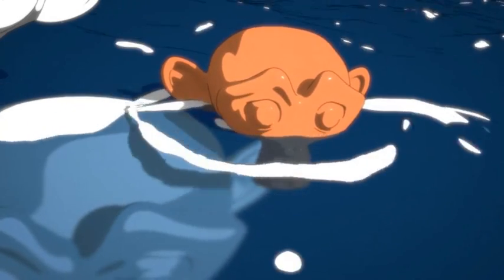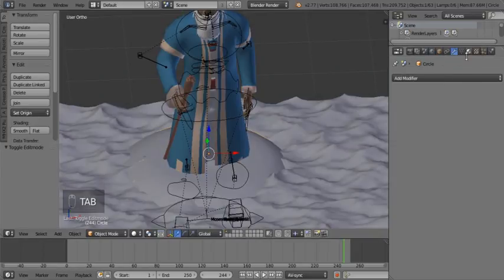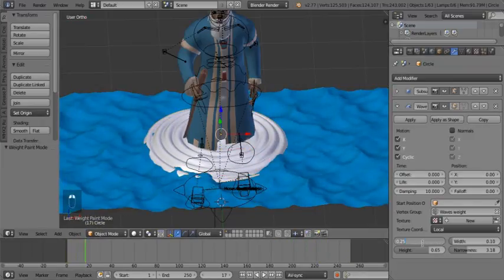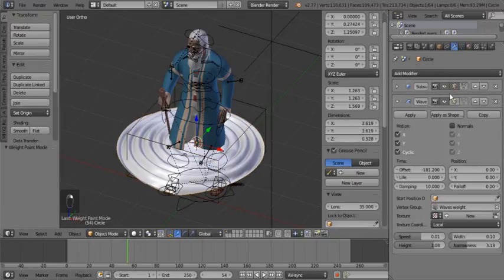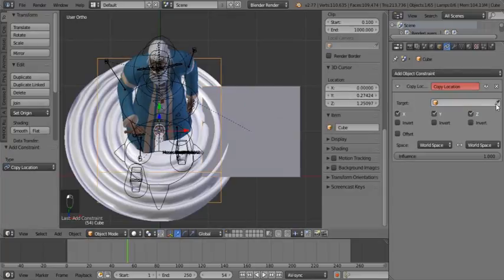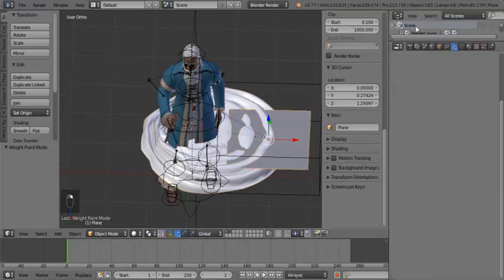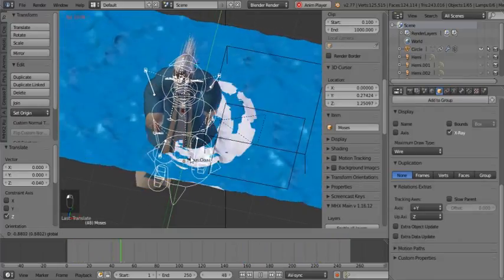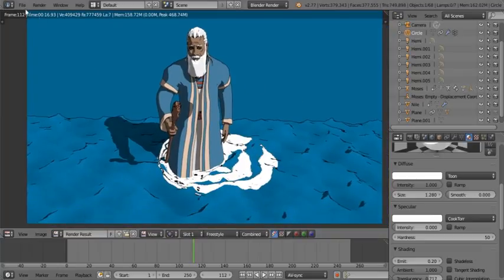Exodus 7-12 Vlog - 2016 - 09 - 22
Yes, another one! I'm trying to be consistent on a weekly basis with these and get this up before end of office on a Thursday, but whooh, this was a rough week so far! Three tutorials and one vlog is a bit insane for a normal pase, hahahaha. All relevant to the project though. Thankfully, I can breathe a little now!